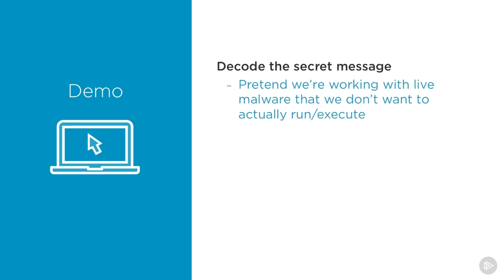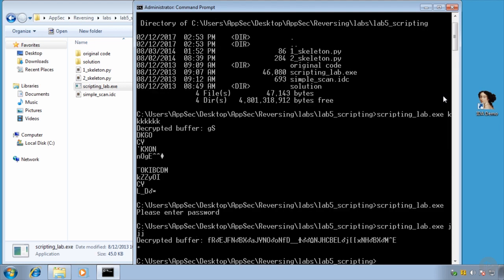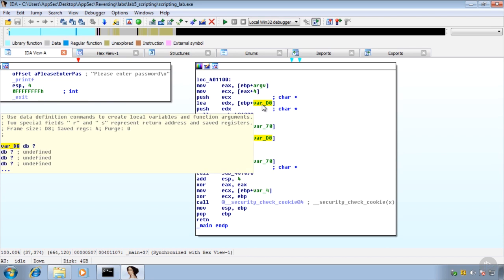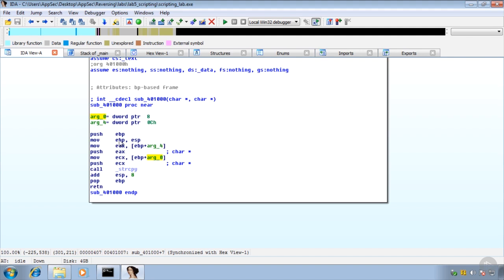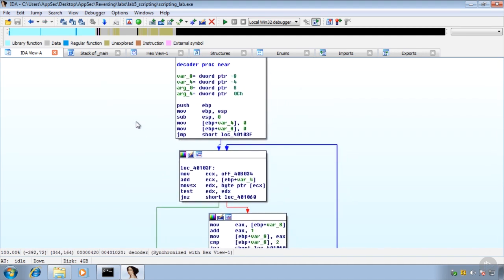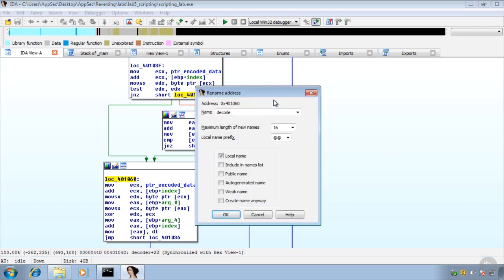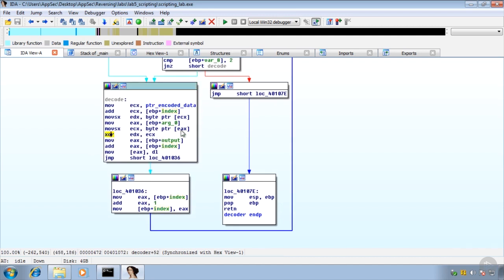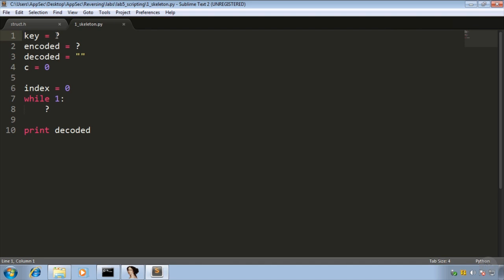Reverse Engineering - 18